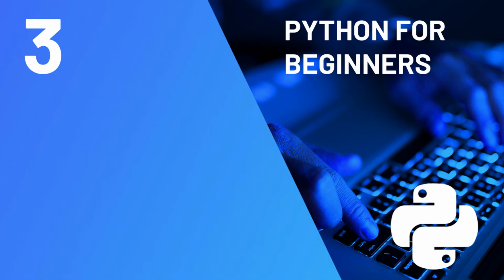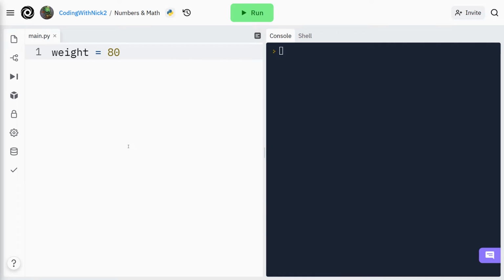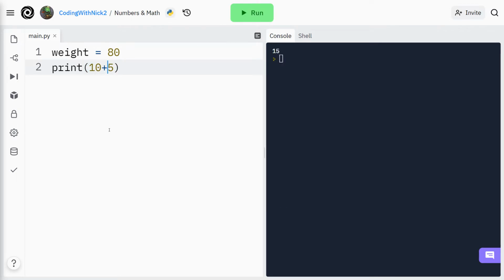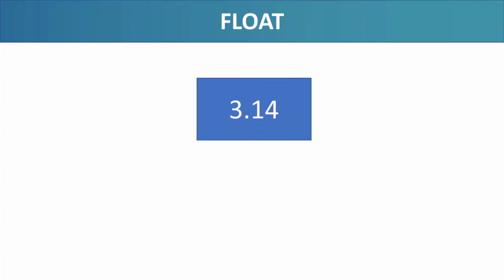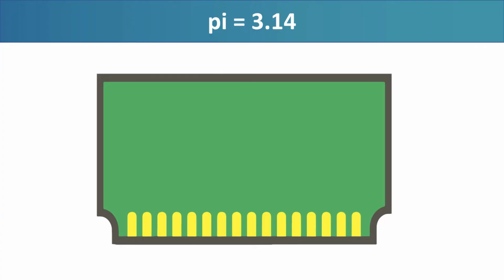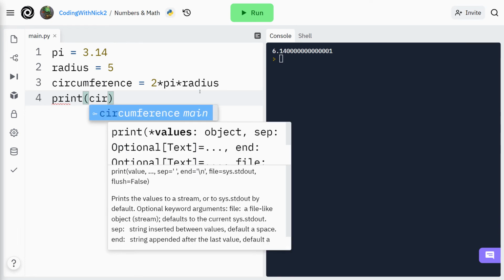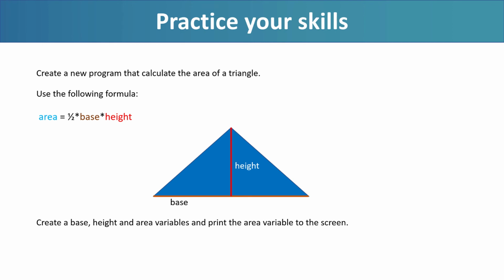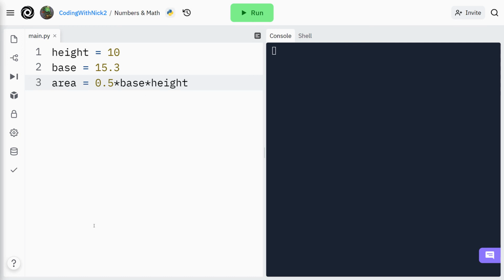Numbers and Math - Python for Absolute Beginners course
In this video, we are going to learn about the basic number types the “int” and the “float” and how to do math with them.

Let’s create a new project and name it “Numbers & Math”.

In the previous video, we created a variable named weight and we assigned the value 80 to it, which is my weight. The number 80 is a number without decimal values, it is a whole number. That’s an Integer type in Python or for short we call it “Int”. That’s the first type of number we can use in Python. So when we type the command:

weight = 80
we tell the computer

“Create a container in the memory to store the Integer Number 80 and give the container the label weight.”

0:00 Introduction
0:11 Types of Numbers
0:31 INTEGER or INT
0:47 weight = 80
1:10 Math in Python
2:32 FLOAT
3:08 pi = 3.14
3:56 CIRCUMFERENCE OF A CIRCLE
4:42 Practice your skills